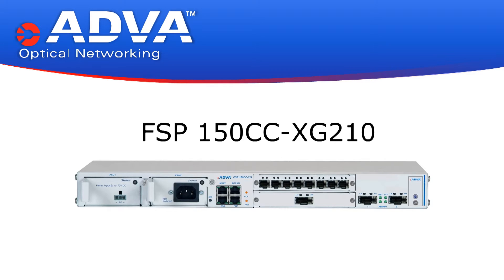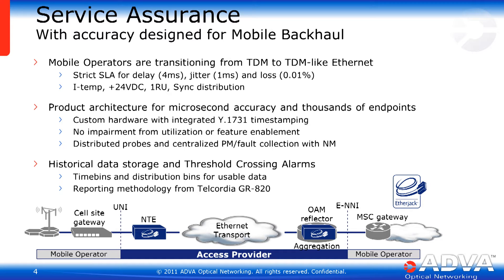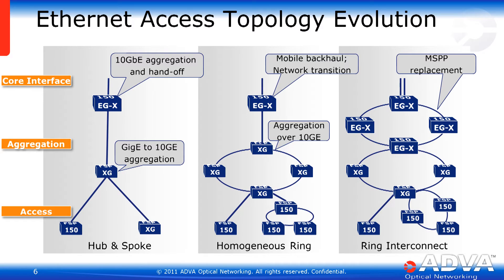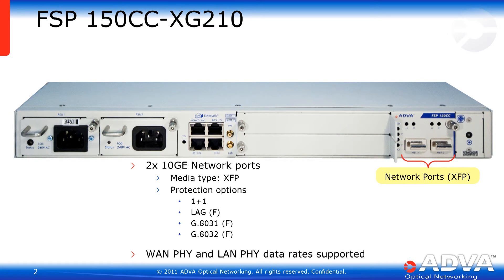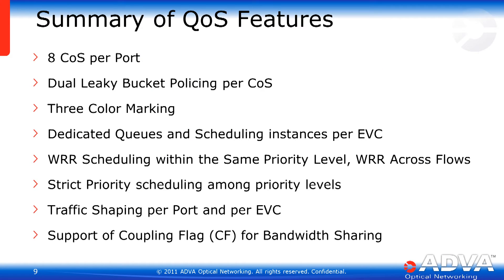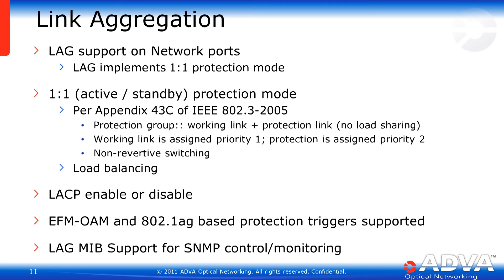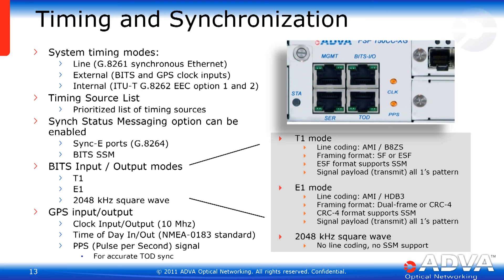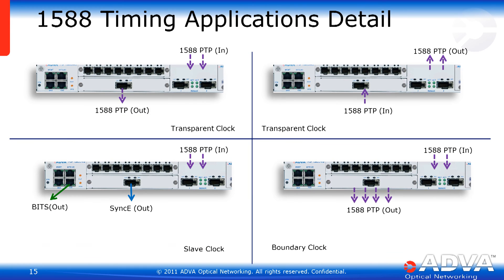Announcing the FSP 150CC-XG210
ADVA Optical Networking is announcing the launch of the FSP 150CC-XG210, a 10 Gigabit Ethernet demarcation, aggregation solution.